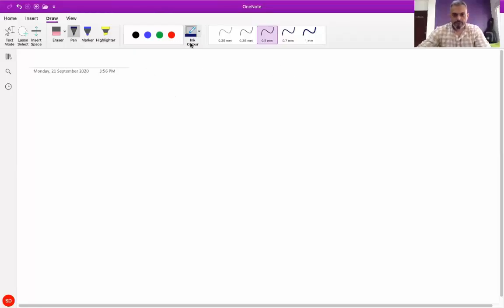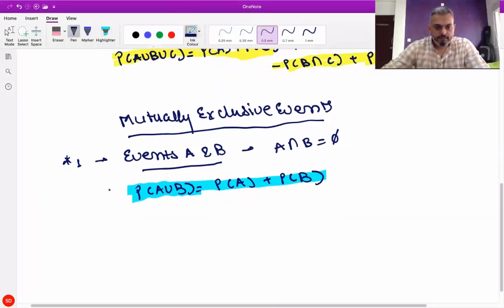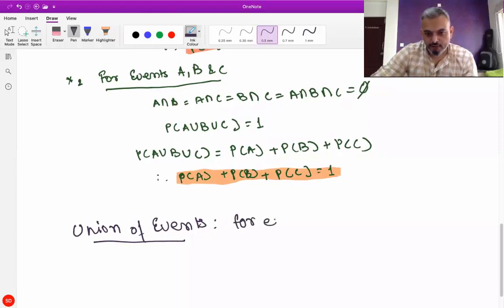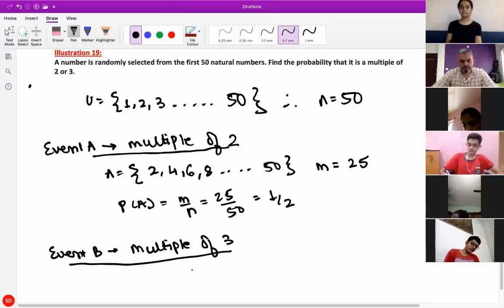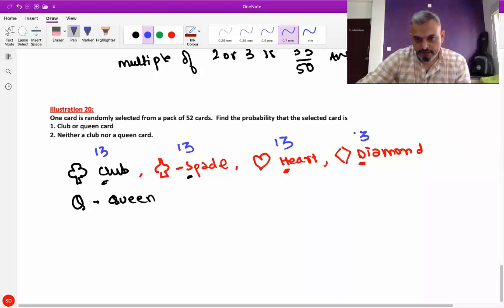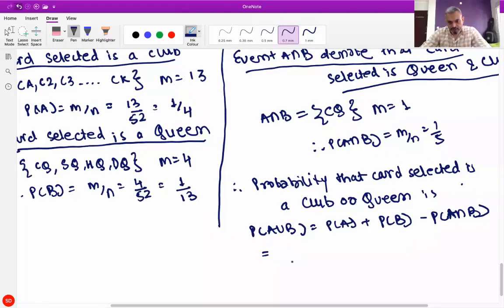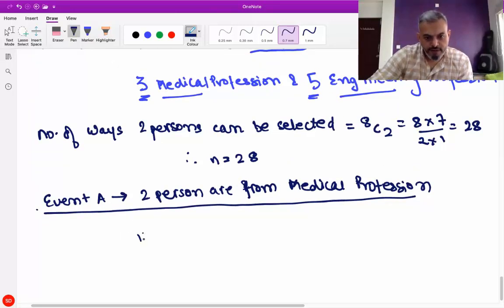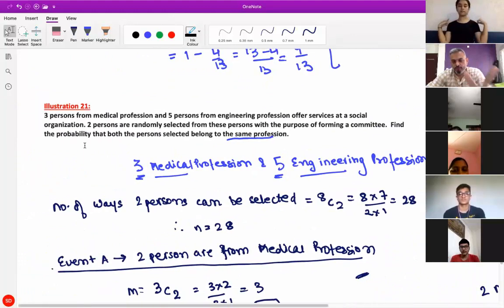Probability - Law of Addition Digital Live lectures Illustration 19 to 21